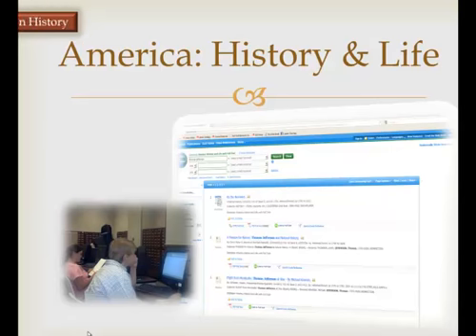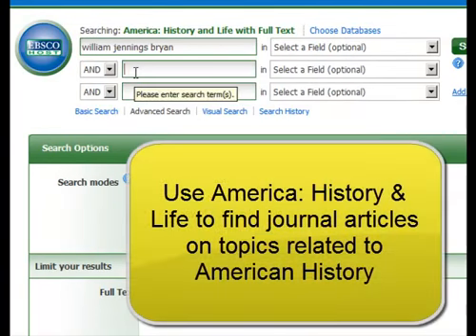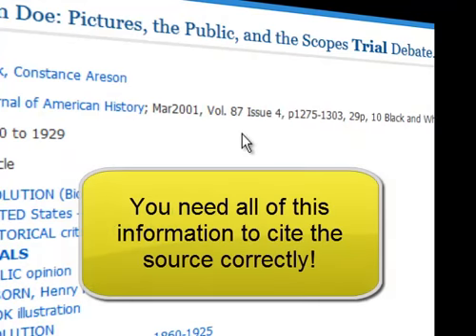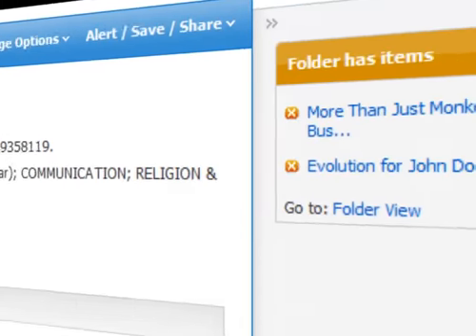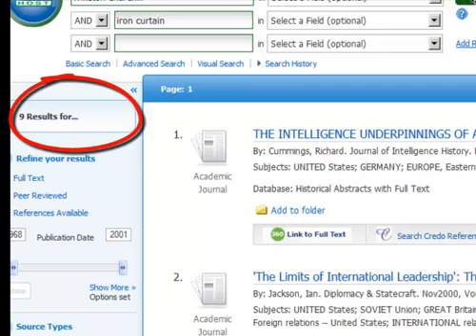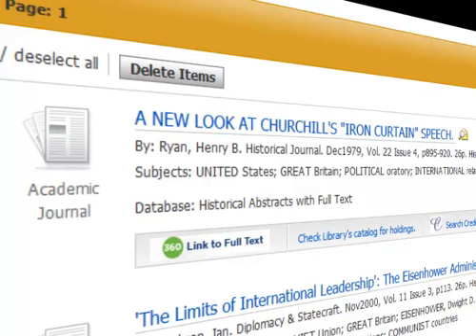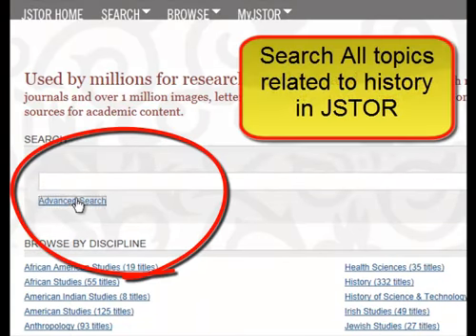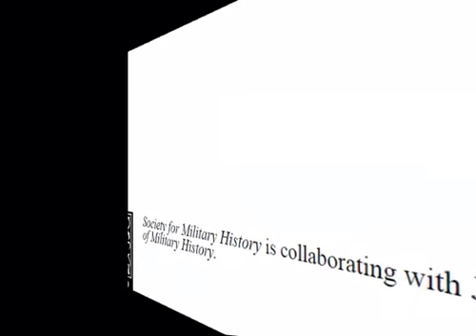Library Orientation of Databases for Historical Research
This database tour covers America: History & Life, Historical Abstracts & JSTOR